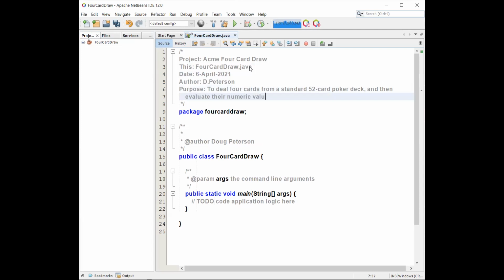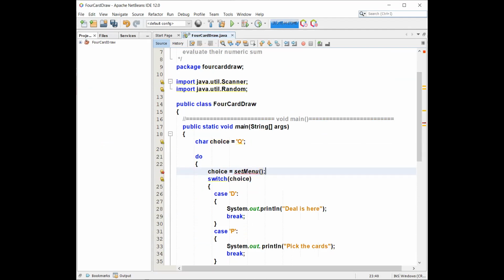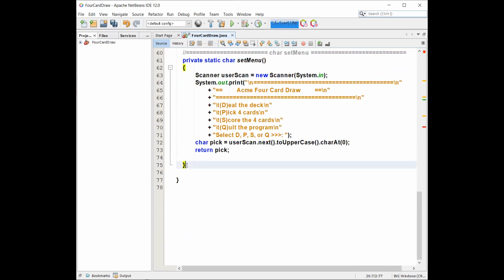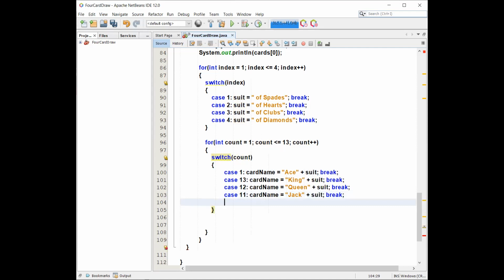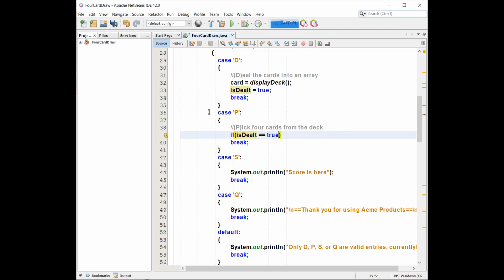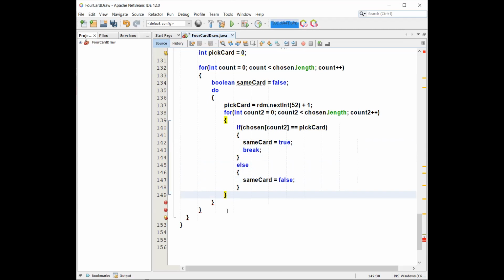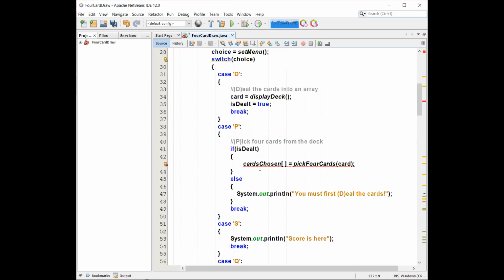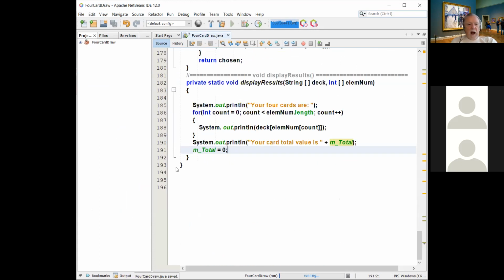CMPSC115-2615 JAVA Single-Dimension Arrays (cont.)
Programming of the Pick Four Cards program as we continue with single-dimension arrays.